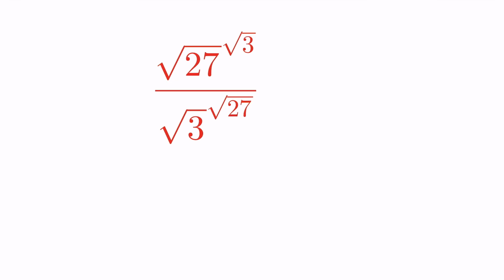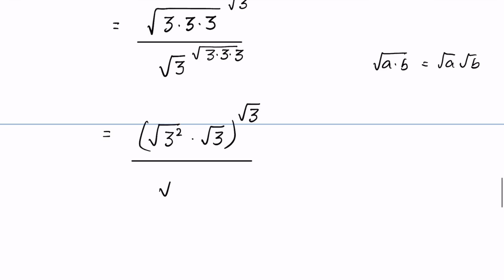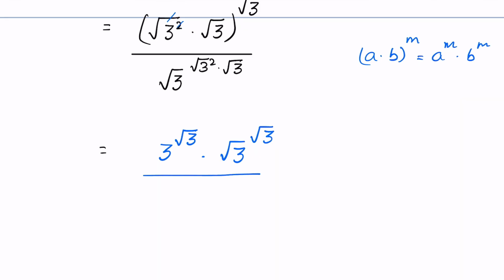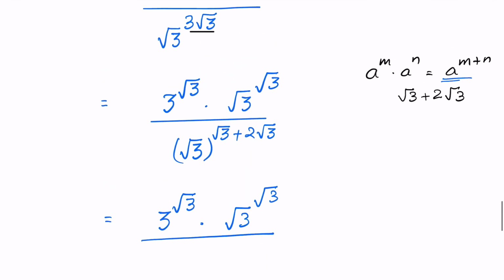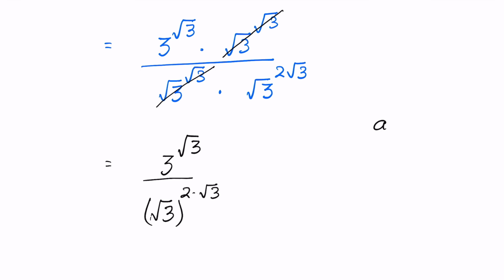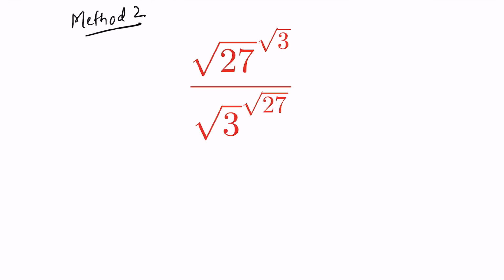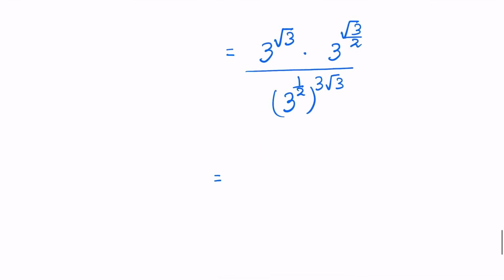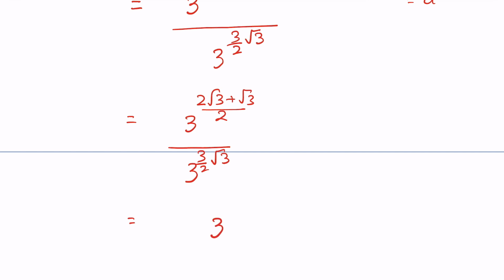France math Olympiad nice exponent question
Nested radical question

maths Olympiad
 France math Olympiad
math Olympiad
math
math Olympiad problems
math problem
algebra 2
nice France
Olympiad mathematics
Olympiad questions
Olympic math

Olympiad Algebra
olympiad prepare
international olympiad maths
olympiad mathematics
international olympiads
international maths olympiad
olympiad
international mathematics olympiad
mathematics
math olympiad
olympiad mathematics
math olympiad
maths olympiad
olympiad math
maths trick
olympiad
maths olympiad
olympiad mathematics
math olympiad